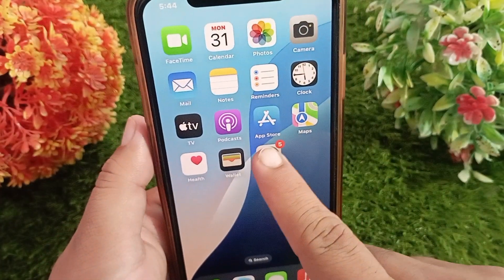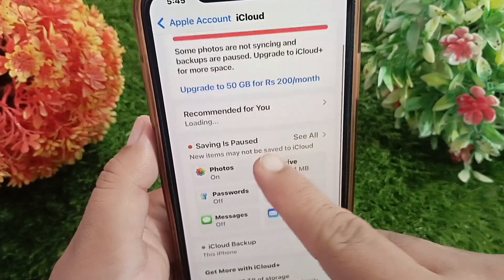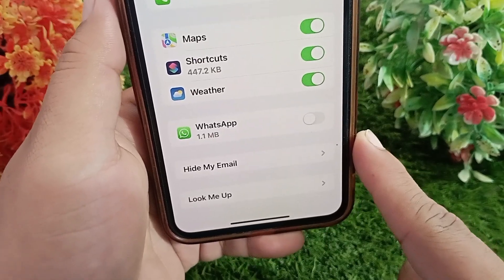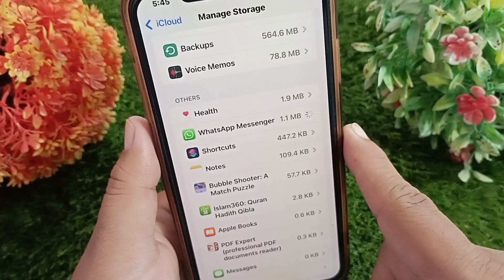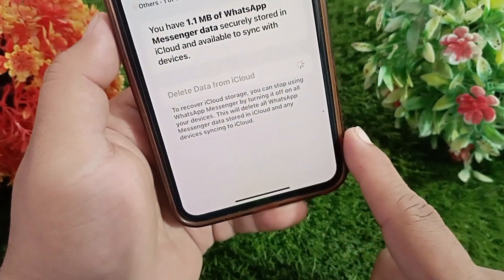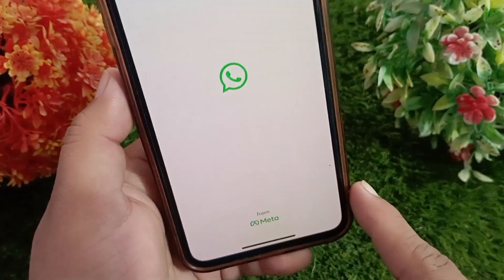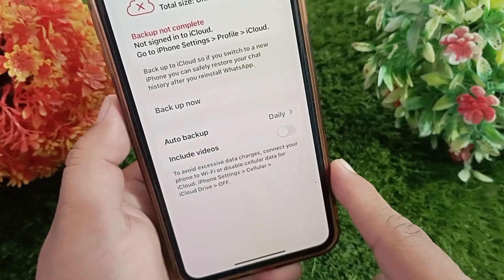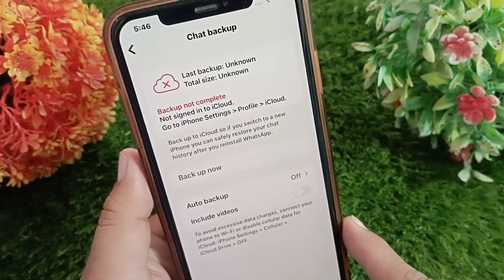How to Delete WhatsApp Backup From iCloud in iOS 18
In this video you will learn how to delete WhatsApp backup from iCloud Account on iPhone and iPad.